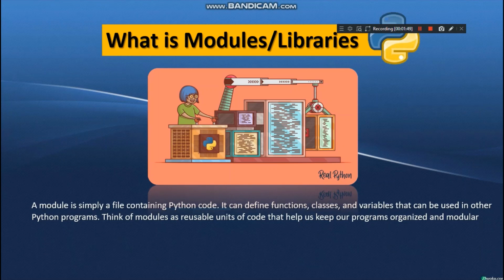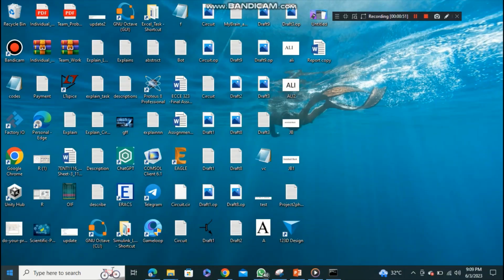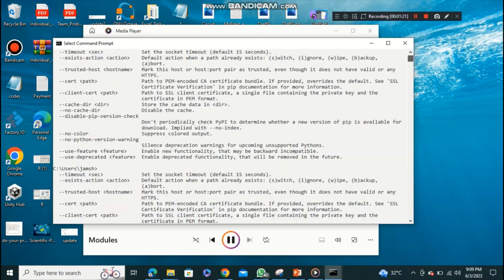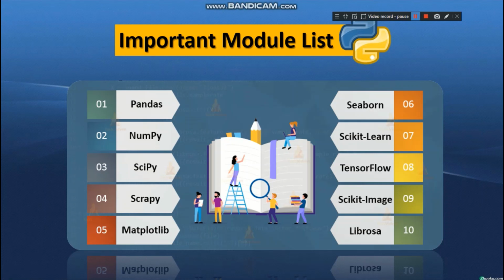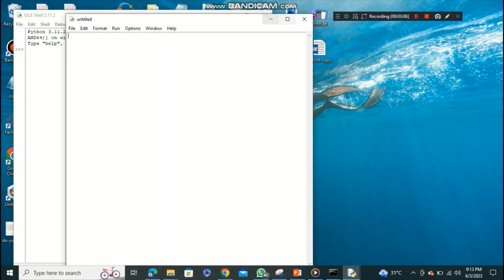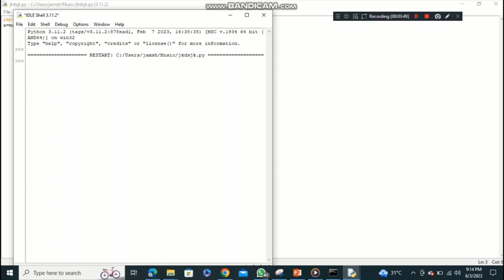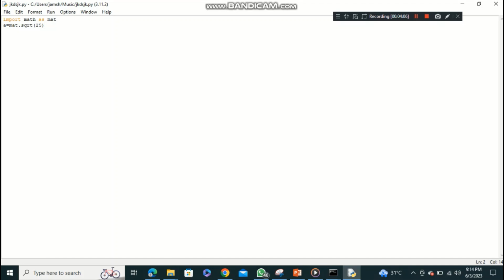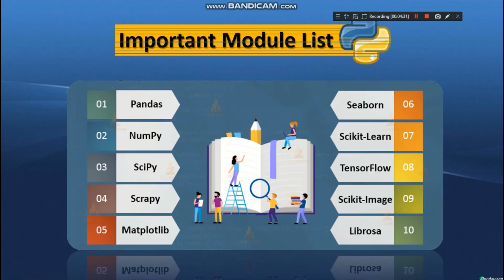Mastering Python Basics Tutorial4 Part2: Python Modules and PIP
Welcome to our Python tutorial series! In this video, we'll dive into the fascinating world of Python modules. Modules are essential for organizing your code and extending the functionality of Python by leveraging pre-existing code written by other developers. Whether you're a beginner or an experienced programmer, understanding modules is crucial for building robust and efficient Python applications.

In the first part of the video, we'll explore what modules are and why they are important in Python programming. Modules act as reusable units of code that help us keep our programs organized and modular. We'll discuss how modules can be used to define functions, classes, and variables that can be used in other Python programs.

Next, we'll learn how to install Python modules using pip, the package installer for Python. We'll walk through the step-by-step process of opening the Command Prompt, checking pip's information, and installing a module called 'pygame' as an example. We'll also mention other popular modules like OpenCV, Kivy, NumPy, and more that can be installed using pip.

Once we have the modules installed, we'll move on to using them in Python IDEs. We'll demonstrate how to import modules using the 'import' statement and access their functions and features. We'll use the 'math' module as an example, showcasing mathematical functions like square root and trigonometry. We'll also discuss other modules like NumPy for numerical data manipulation, Matplotlib for data visualization, and Pygame for game designing.

Throughout the video, we'll provide practical coding examples to illustrate how modules can be implemented in Python programs. We'll show you how to write code that utilizes the functionality provided by various modules and give you insights into the power and versatility that modules bring to your projects.

Whether you're a student, a professional developer, or someone interested in learning Python, this video will give you a solid foundation in understanding and utilizing Python modules effectively. Join us on this exciting journey of unlocking the full potential of Python programming with modules!